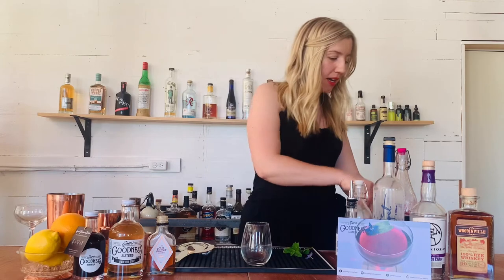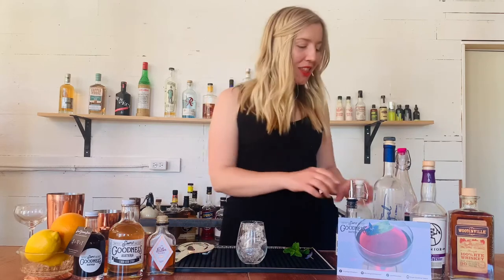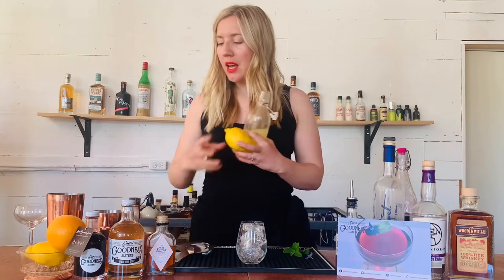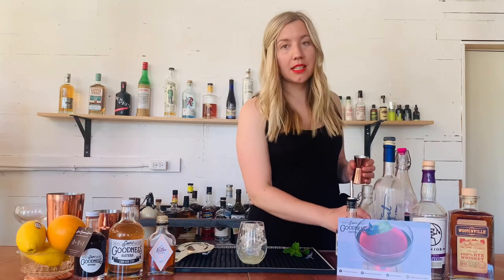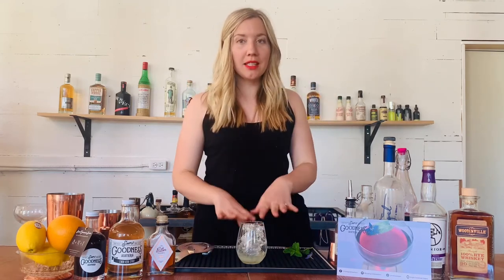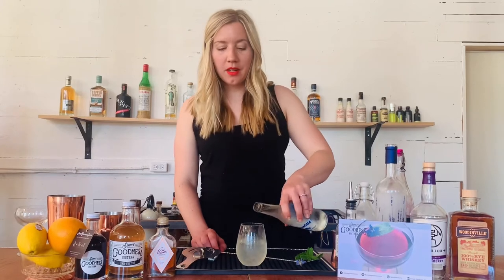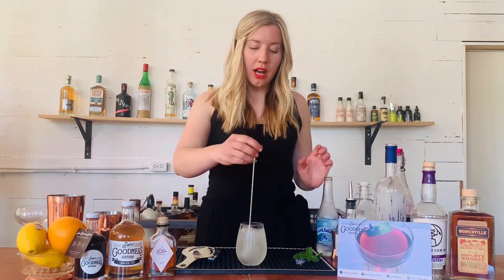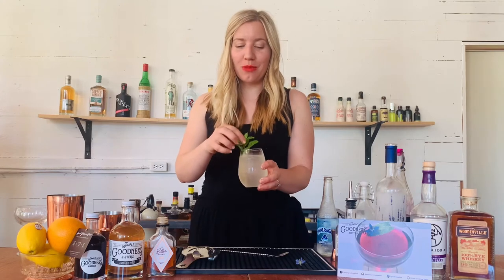Make a Better than a Gin and Tonic with us!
Hey there, cocktail enthusiasts! Get ready to shake things up with the May Cocktail Farm Club and the Simple Goodness Sisters as they unveil a mouthwatering twist on a classic favorite: "Better than a Gin and Tonic"!

Join the May Cocktail Farm Club and the talented duo Belinda and Venise from Simple Goodness Sisters, as they guide you through the creation of this extraordinary concoction. Picture yourself sipping on this refreshing masterpiece while basking in the warm sunshine.

We're talking farm-to-glass goodness here, folks! The Simple Goodness Sisters bring their organic, homegrown ingredients and signature syrups to the table, ensuring every sip bursts with flavor. And the May Cocktail Farm Club? They'll teach you the art of mixology, giving you the inside scoop on creating the perfect balance of botanical wonders and fizzy delight.

So, grab your shaker and join the May Cocktail Farm Club and the Simple Goodness Sisters on their YouTube channel. Discover the secrets behind their craft cocktails and become part of this vibrant community, where each month brings a new adventure in flavor exploration.